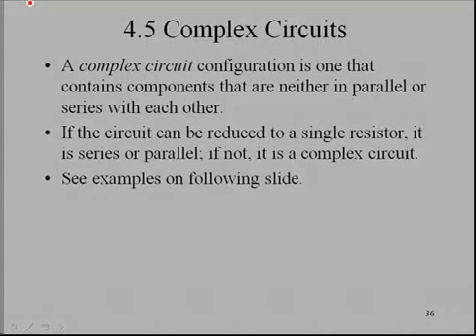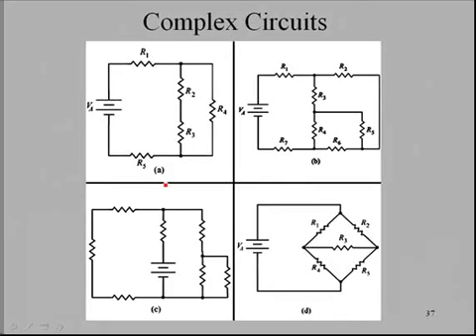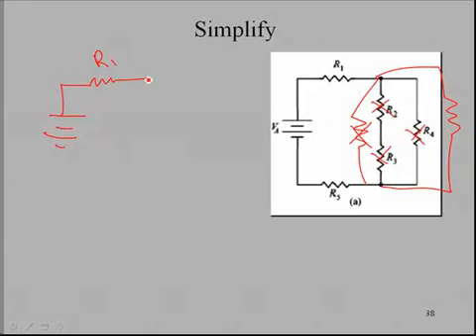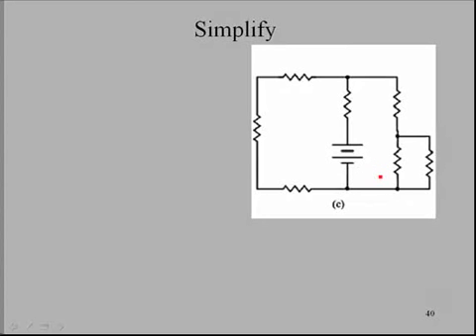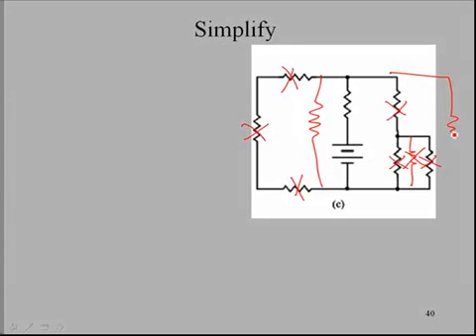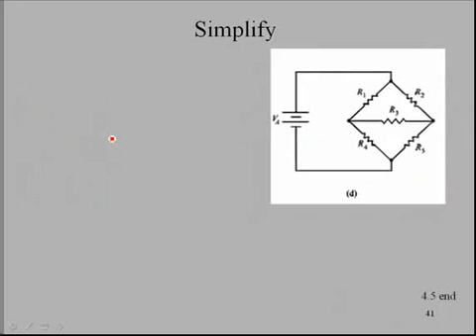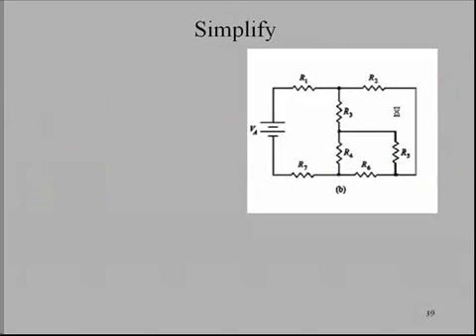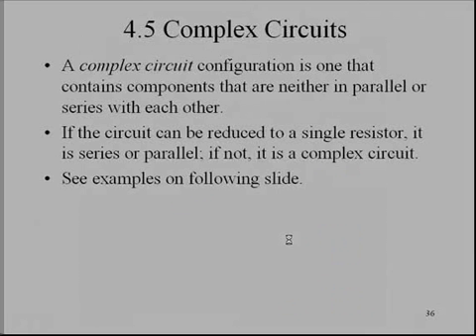4.7 Complex Circuits Circuits Video Lecture